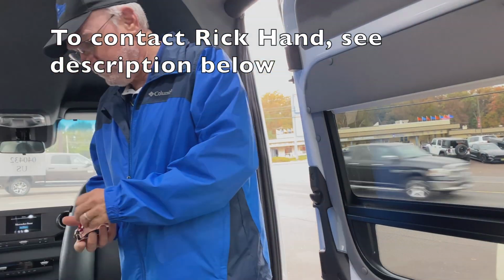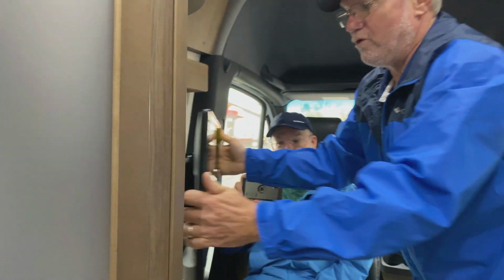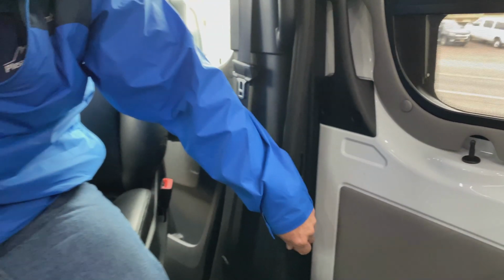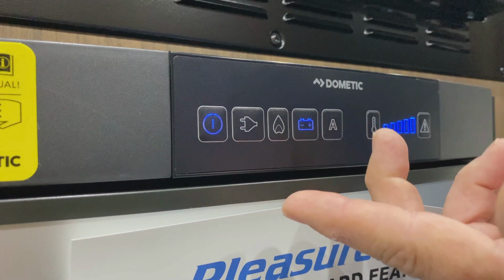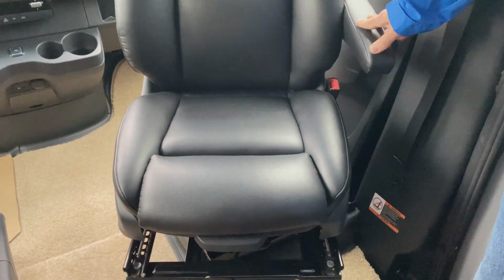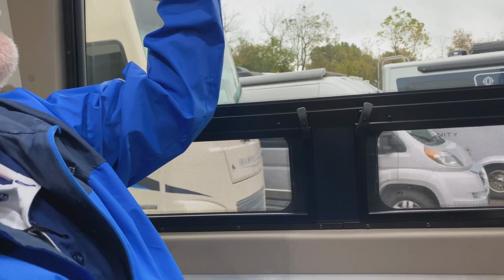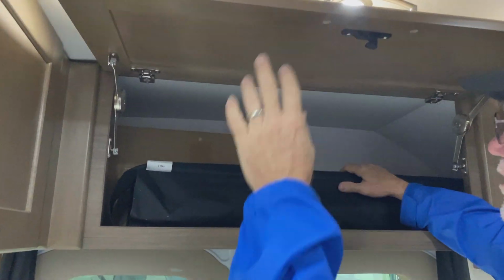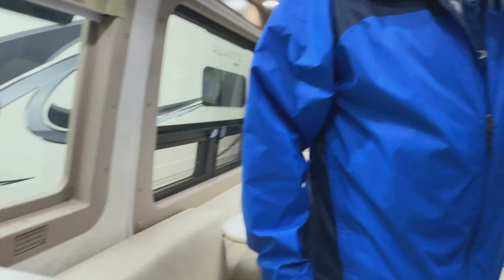Pleasure-Way Plateau FL. Tour of the inside. Mercedes-Benz Sprinter Chassis.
2020 Pleasure-Way Plateau FL. Tour of the inside. Mercedes-Benz Sprinter Chassis. Hello!! We are Thavone and David.  This is our journey in finding "the RV" for us.